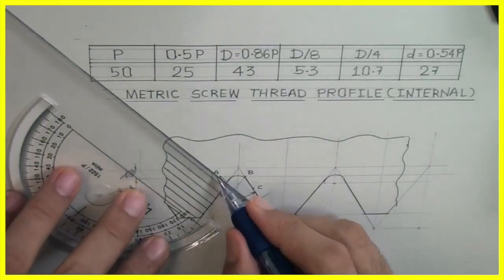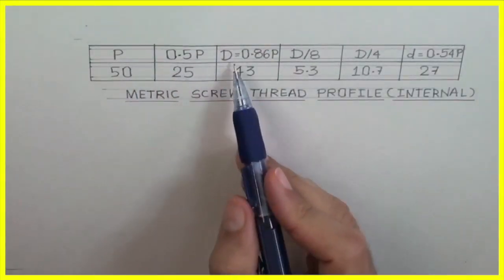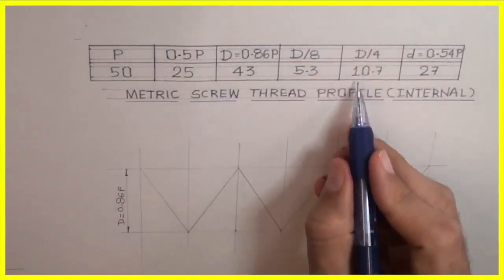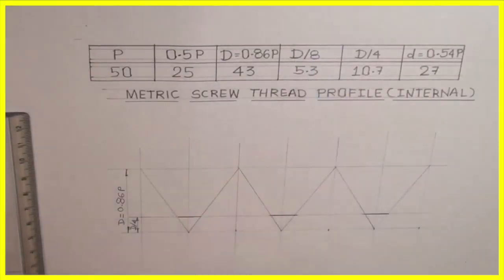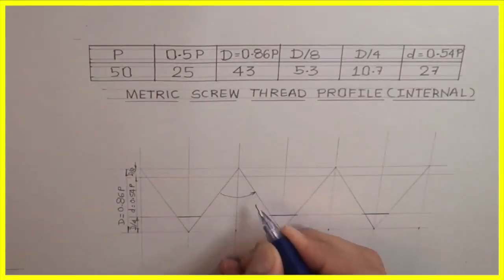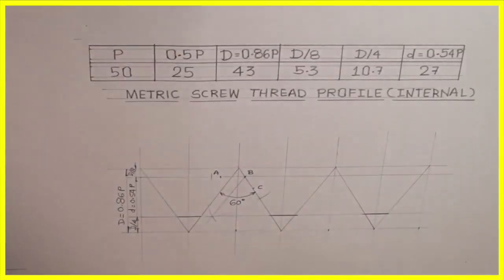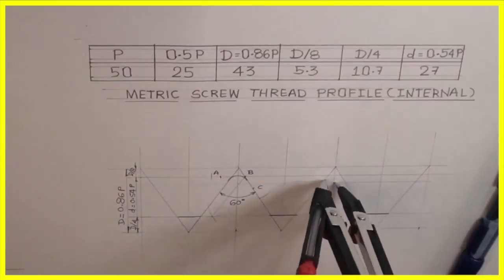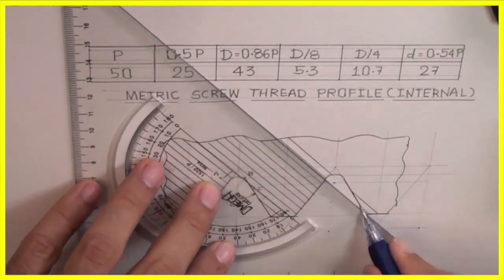Metric Screw Thread Profile (Internal)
Draw to scale 1:1, the standard profile of metric screw thread (internal) taking enlarged pitch as 50mm. Give standard dimensions.